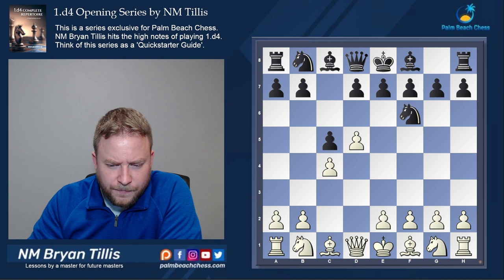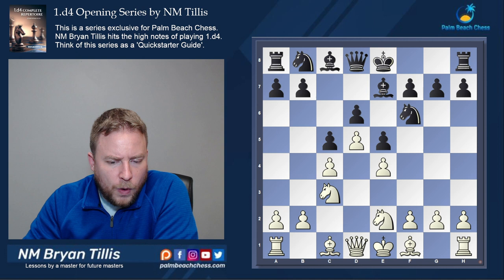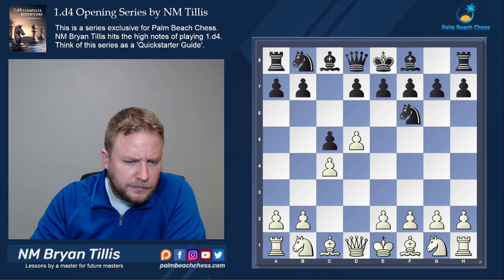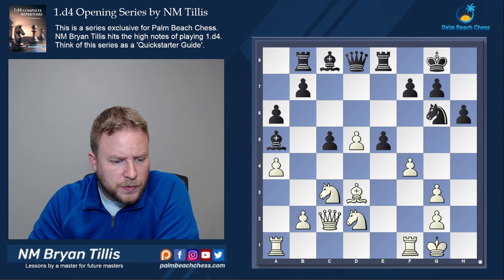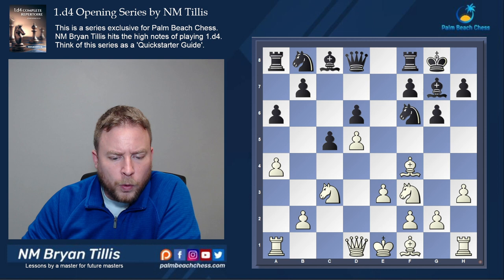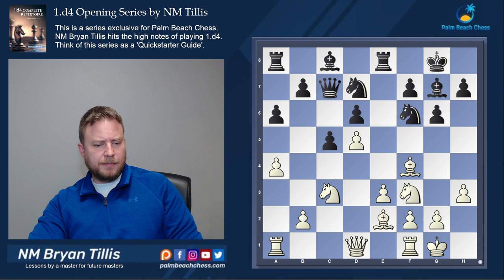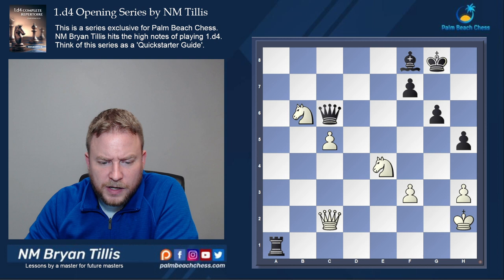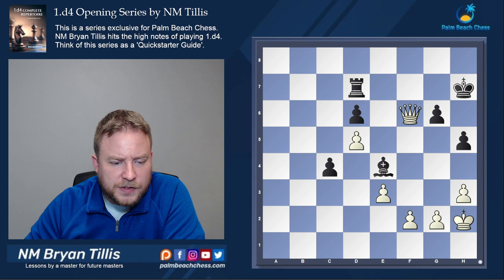1.d4 Solid Repertoire: Benoni Son of Sorrow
NM Bryan Tillis is back with a new series focusing on solid and easy to learn lines for a 1.d4 repertoire. In this video, the focus is on the Benoni.